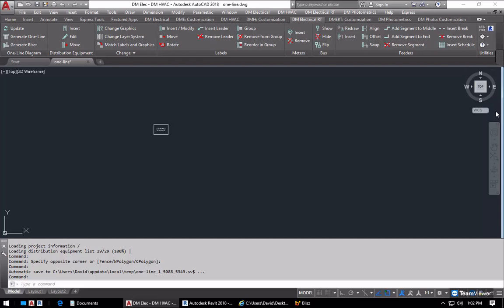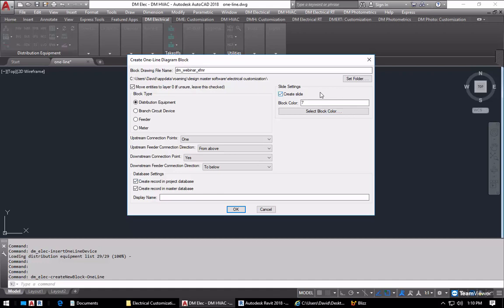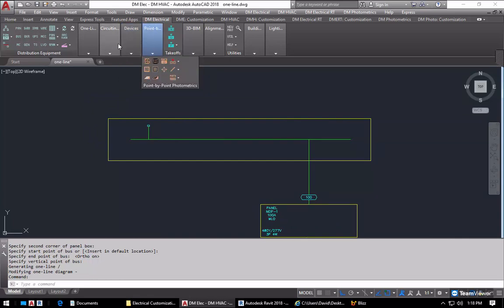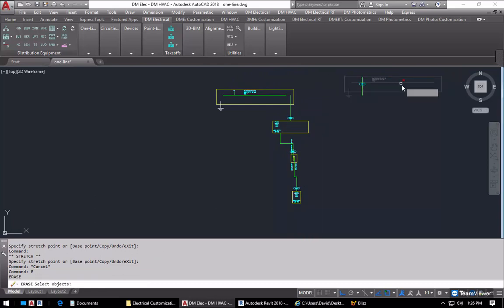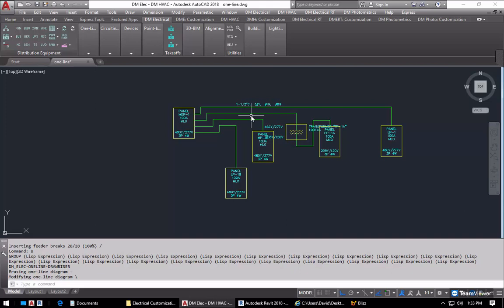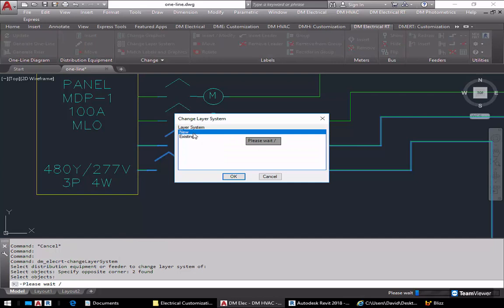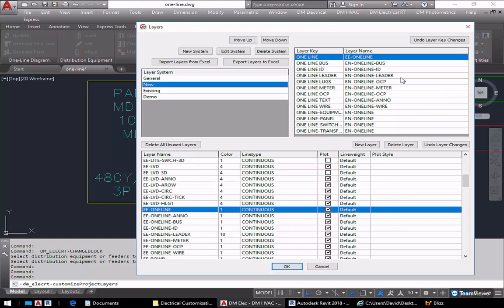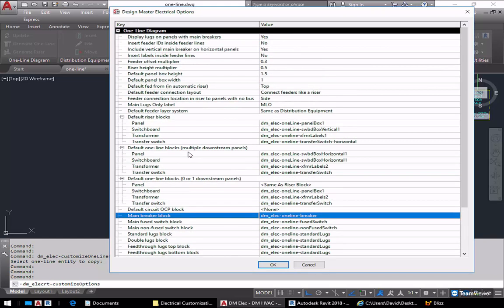Design Master Electrical for AutoCAD: One-Line Diagram Block Customization (09/07/2017)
How to customize blocks for the one-line diagram.
Additional online training information:
00:00 Intro
01:39 How blocks are stored and used
04:20 The *Create One-Line Diagram Block from Entities* command
12:32 The *Create One-Line Diagram Block from One-Line Diagram* command
22:43     Creating a block with feeder connections on the left and right
20:00 The *Create Slides* command
26:49 "Do you have to make the schedules before the one-line diagram so that the connections will happen automatically?"
28:08 The *Insert feeder IDs inside feeder lines* option
30:32 "How are feeder connections ordered when generating the one-line diagram?"
31:43 "Can you move panels in the one-line diagram?"
32:47 "Does the software work the same in AutoCAD MEP?"
33:56 Creating a feeder block
38:46 "Can you differentiate new and existing equipment imported from Revit?"
39:27 The *Change Layer System* command
40:01 The *Layers* command
43:12 "Does Design Master support annotative text?"
43:45 The *Open Block from Drawing* and *Insert Non-Rotating Text* commands
45:46 The *Redefine Block in this Drawing* command
47:07 Changing the linetype
50:13 The *One-Line Diagram Default Labels* command
53:12 Setting default blocks in the *One-Line Diagram Options*